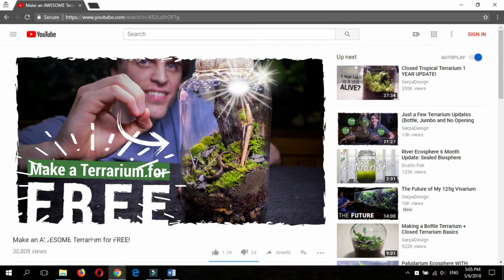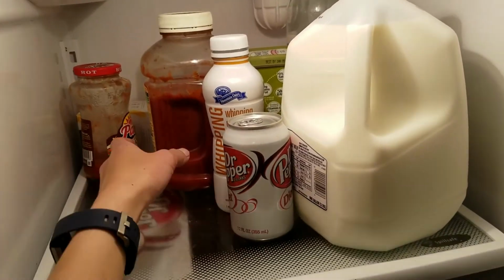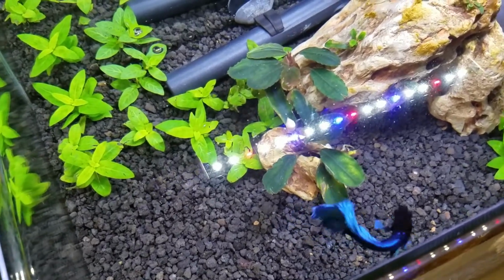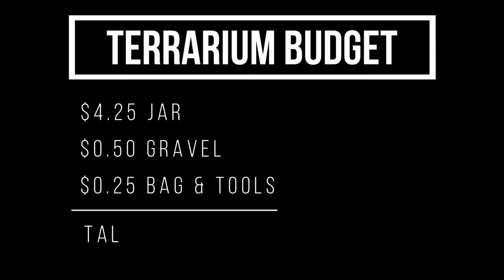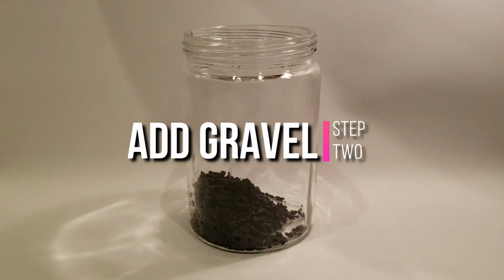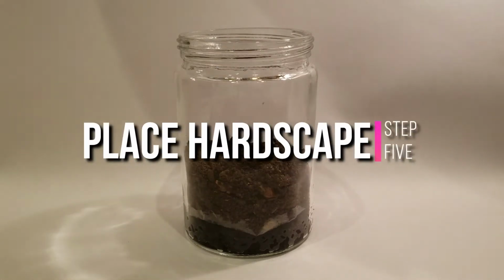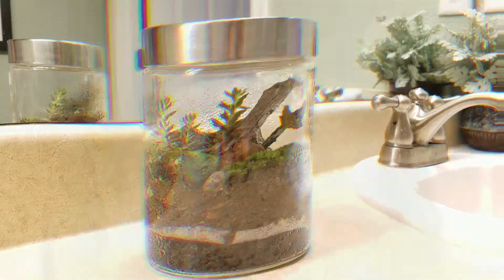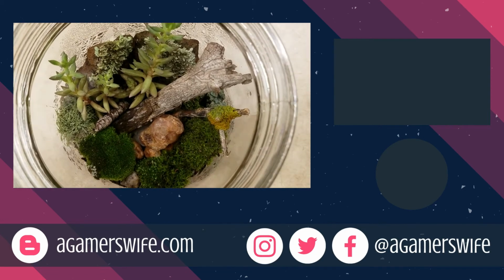I Tried Following a Terrarium Tutorial by SerpaDesign!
I love trying out new things (especially if they’re cheap and easy), so I just had to try out SerpaDesign’s DIY tutorial for making a free closed terrarium using items from nature. I’ll admit, I did have to spend a little money (cost analysis included), but I’m pretty happy with the results. Check out my 4-minute step-by-step video of how I made my first terrarium!

“5 hours later” from Spongebob